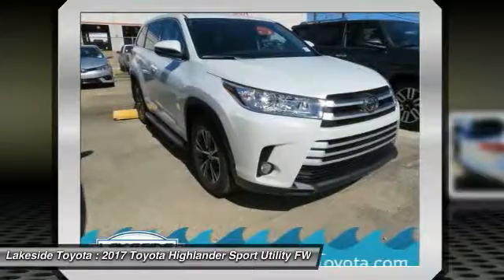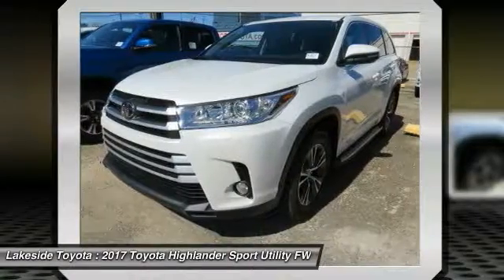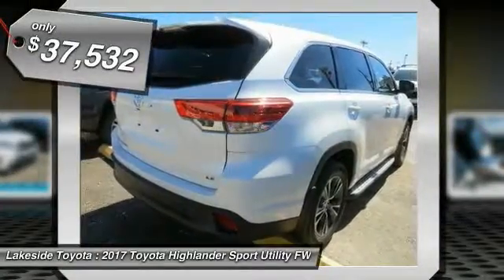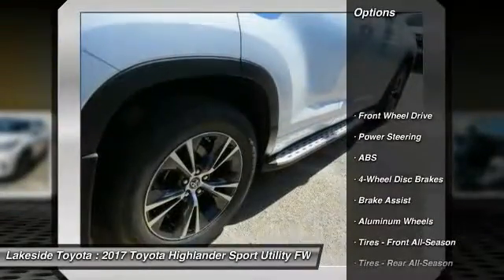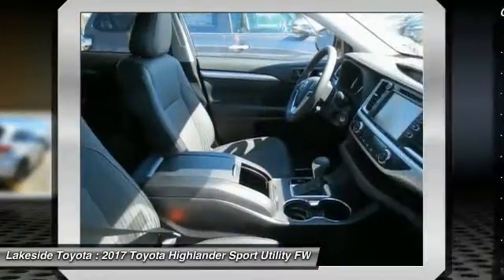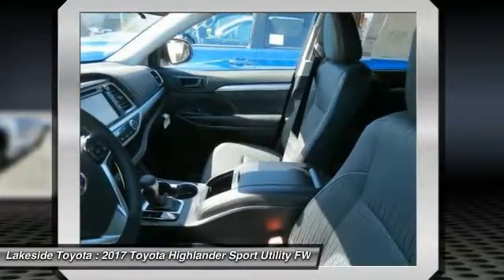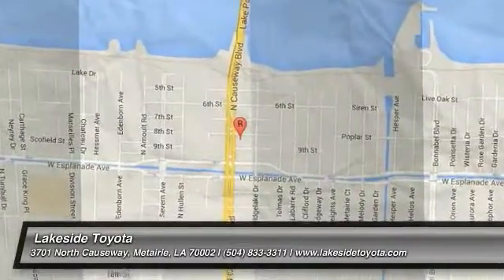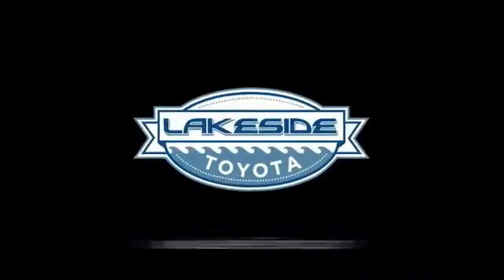2017 Toyota Highlander Metairie LA HL2074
2017 Toyota Highlander LE Plus

Lakeside Toyota
3701 North Causeway

You'll love this 2017 Toyota Highlander. This is a sport utility you'll want to take home. Call and get in touch with Lakeside Toyota directly, and be the first to open the sport utility door today!